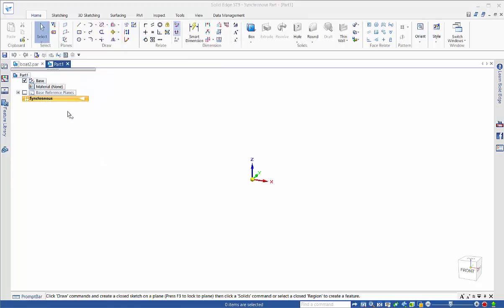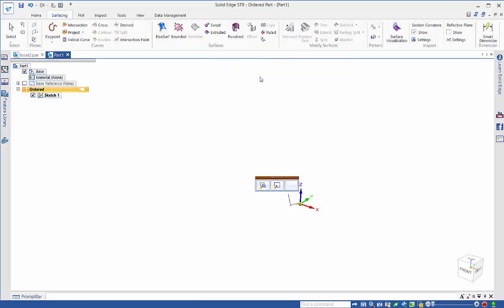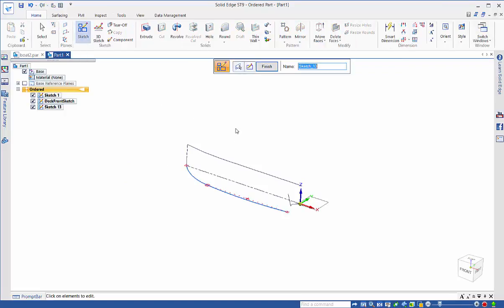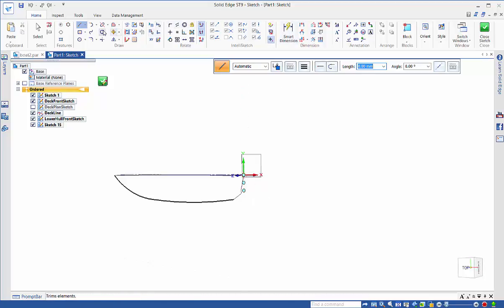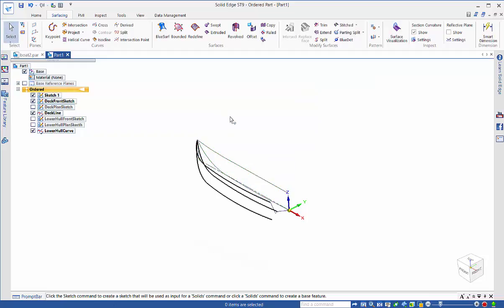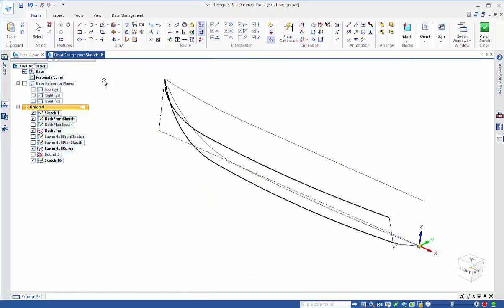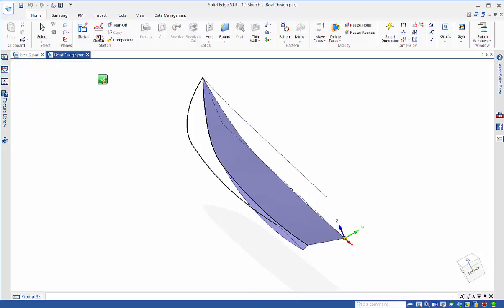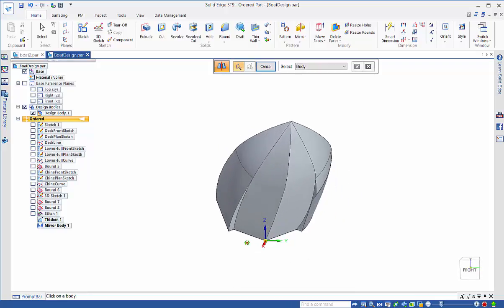Boat hull Design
This tutorial uses the cross curves and bounded surfaces of Solid Edge to build an boat hull.